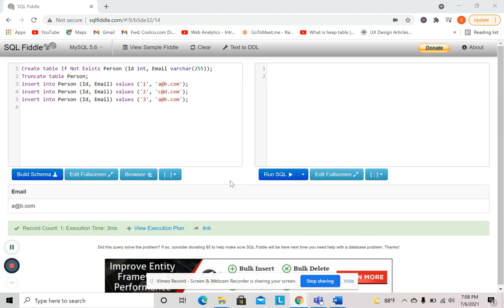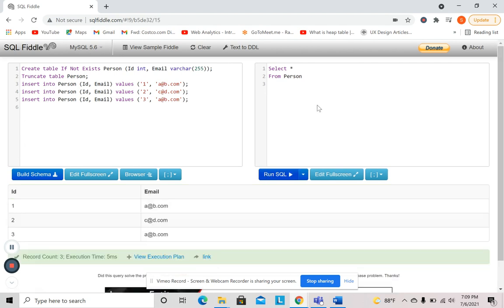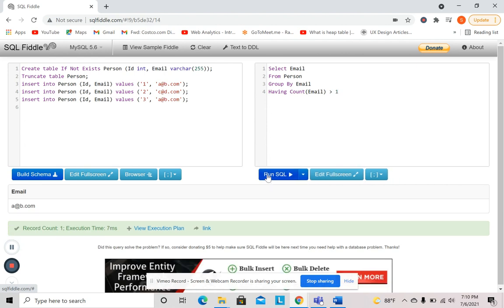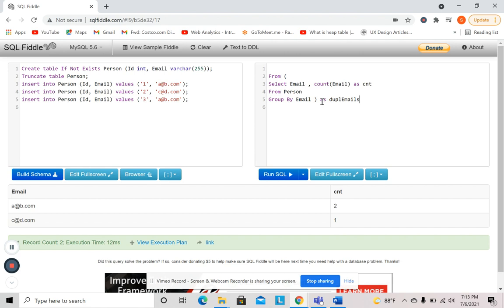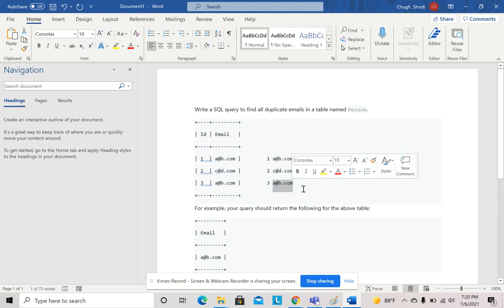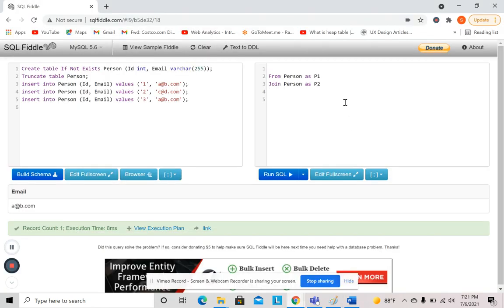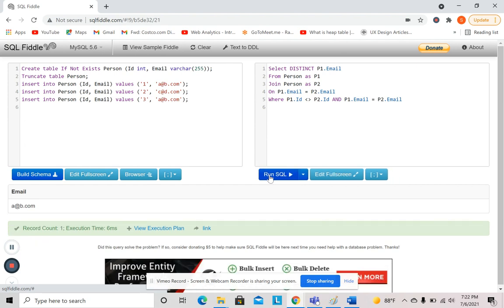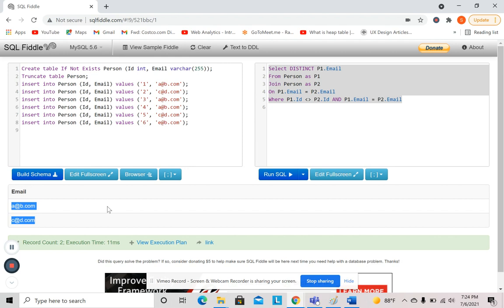FAANG SQL Leetcode Problem #182 [Easy]- Finding Duplicate Emails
This video discusses three methods to solve the Leetcode problem #182- Finding Duplicate Emails.